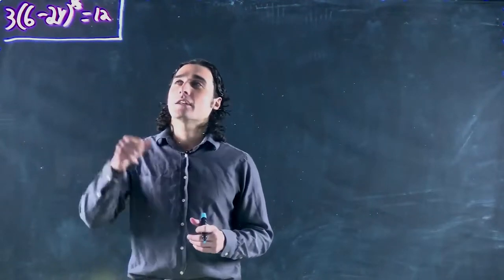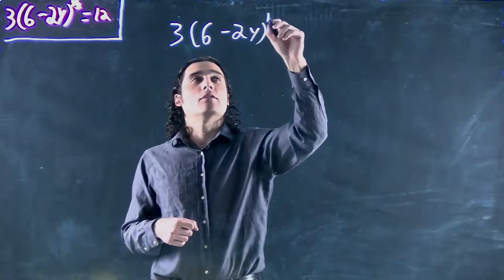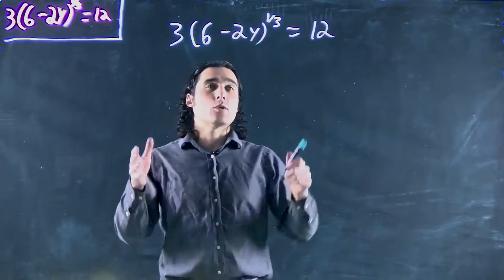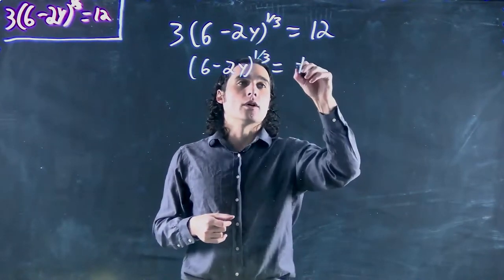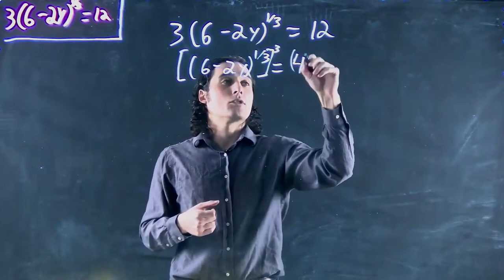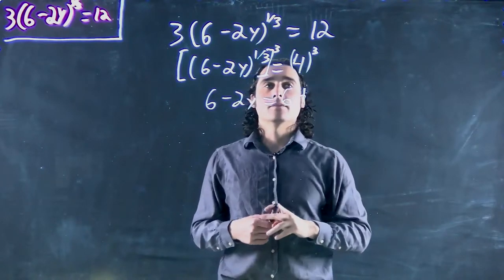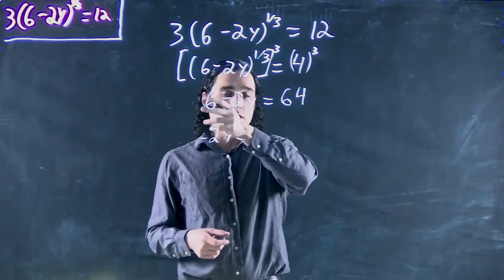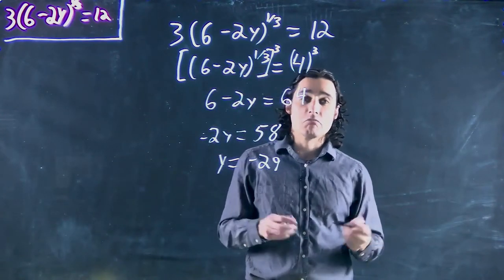Solving a power function - multiple terms within power (2)